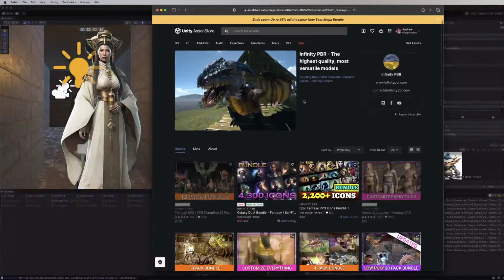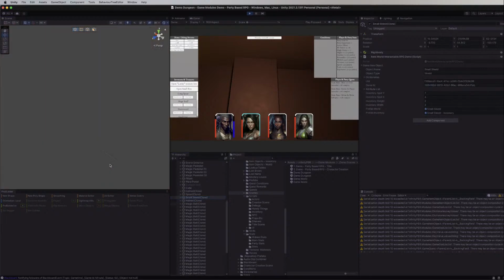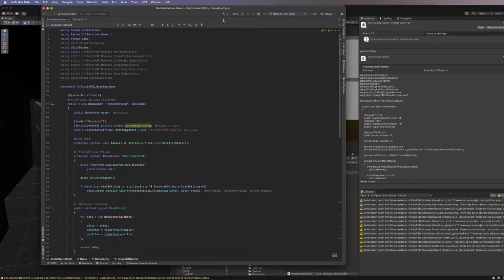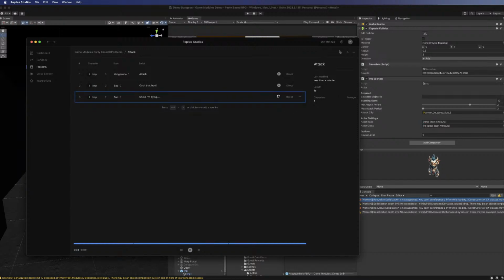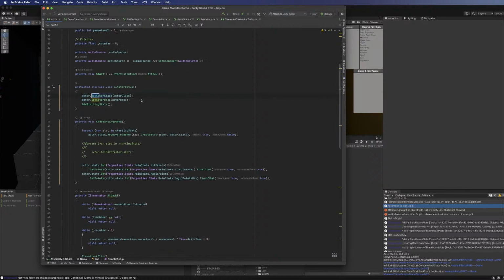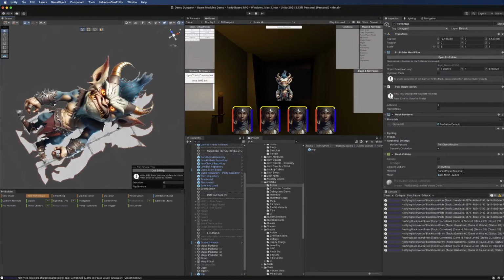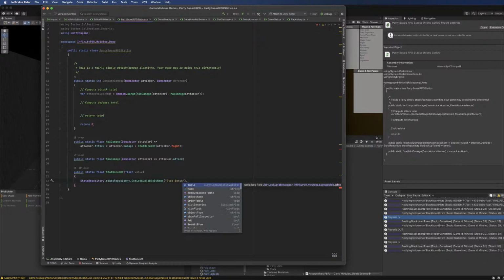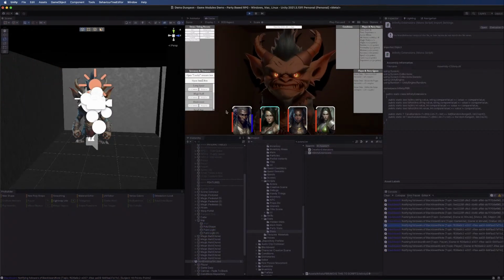⚔️ Unity RPG Game Dev LIVE • #93 • Game Modules v4 Demo Scene - Making demo stuff Part 4!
Putting the "game" together for the demo scene. Pausing, giving objects as rewards, and more!

Getting really close now, and I have some ideas about potential cool updates for the demo characters. may try something out with MidJourney / AI!